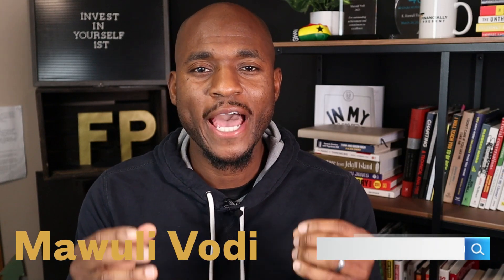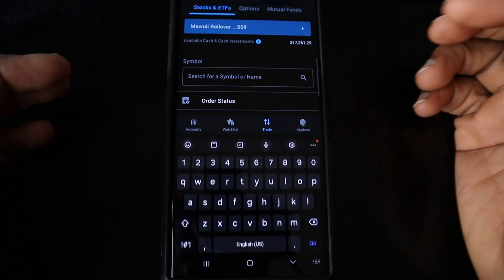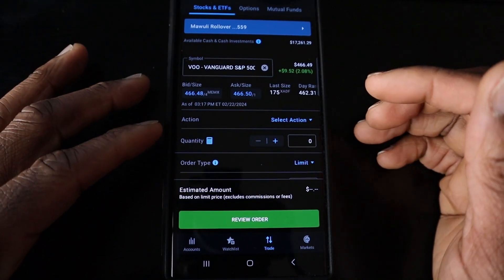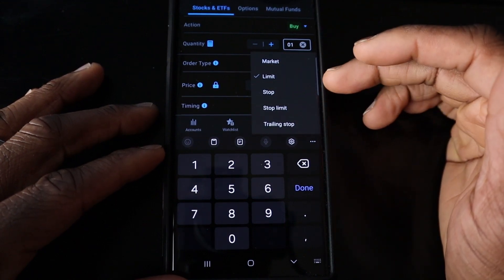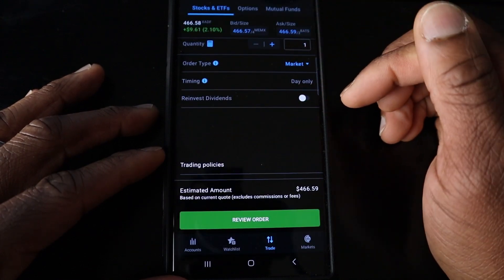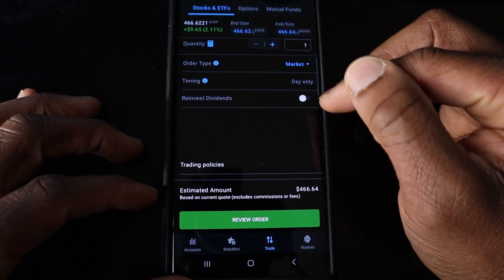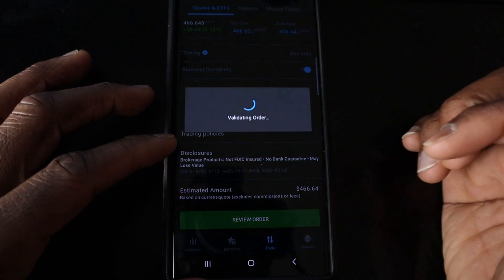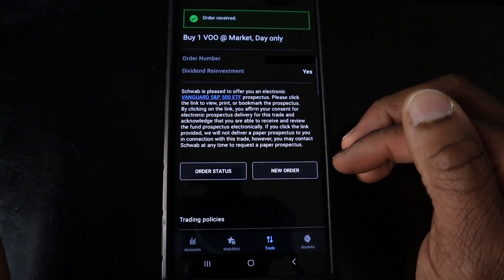How to Place a Trade Made Easy - Charles Schwab Mobile App 2024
In this vide I show you how easy it is to place a trade and buy a share of an exchange traded fund.

00:00 Introduction
00:20 Type in the Symbol
00:49 Order Entry Form
01:09 Market Order
01:15 Limit Order
01:50 Reinvest Dividends
02:04 Review Order
02:18 Place Order